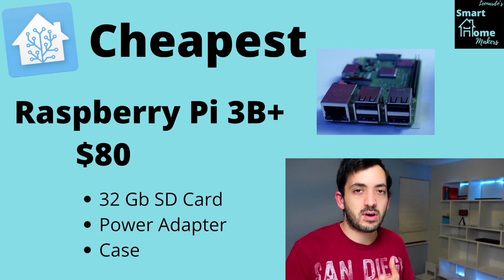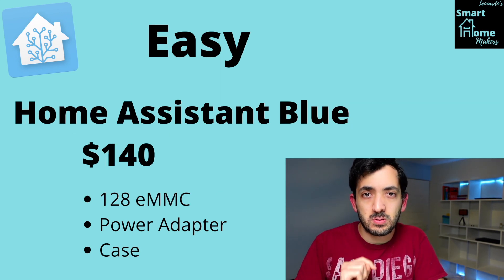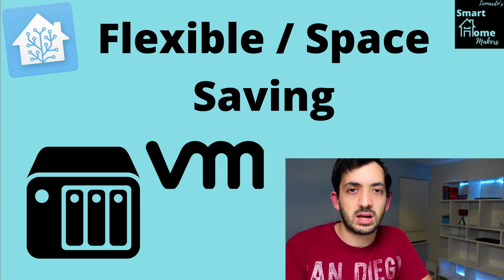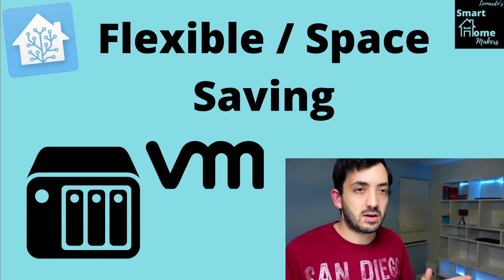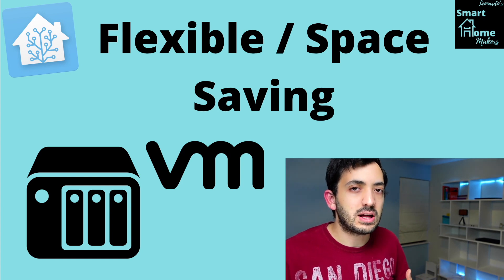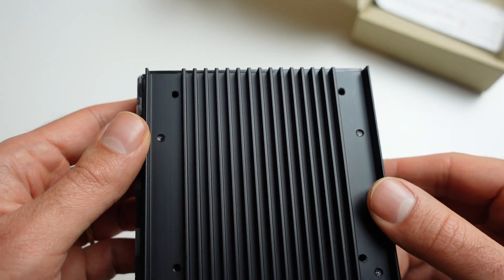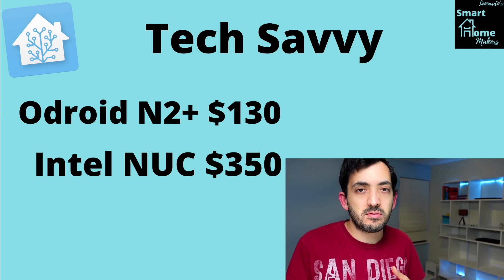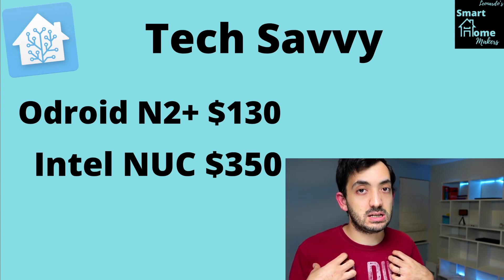Where to Install Home Assistant - Raspberry Pi, Blue, Nuc, Nas?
Where to Install Home Assistant on a Raspberry PI, Blue, Intel NUC, Odroid or just a NAS?

★★ Content★★
00:00:00 - Intro
00:00:19 - Cheap
00:00:41 - Easy
00:01:02 - Flexible
00:02:00 - Tech Savvy
00:03:00 - Conclusions